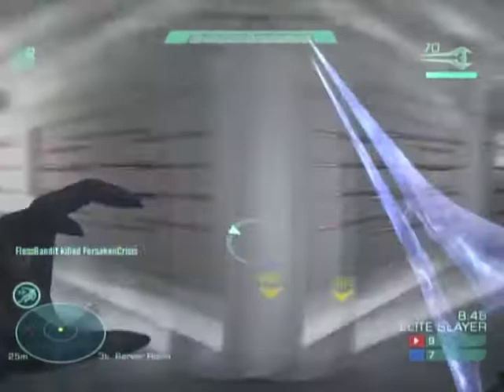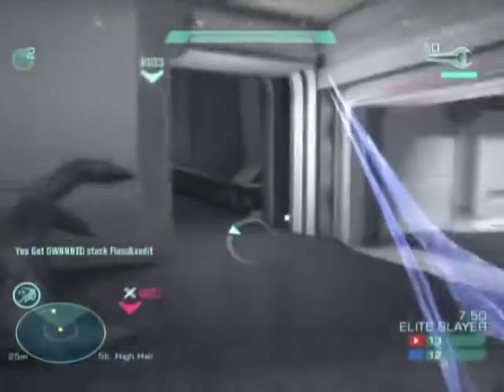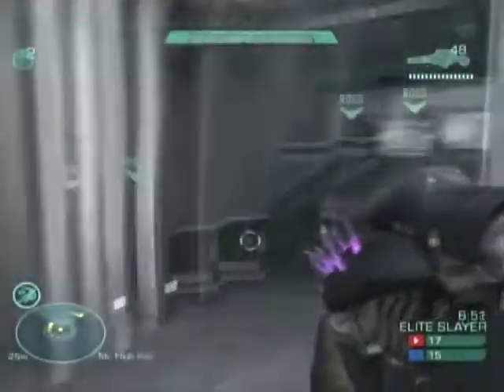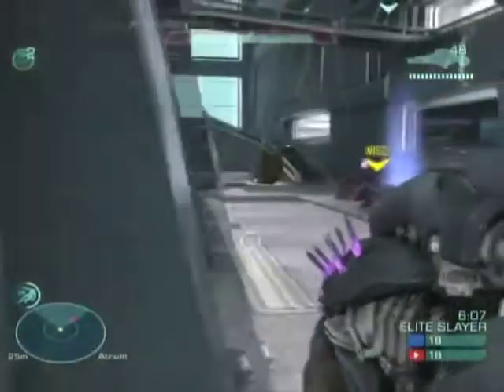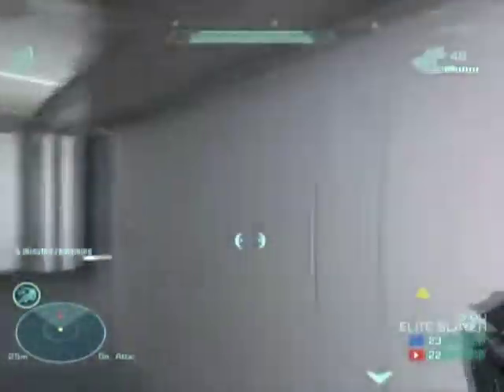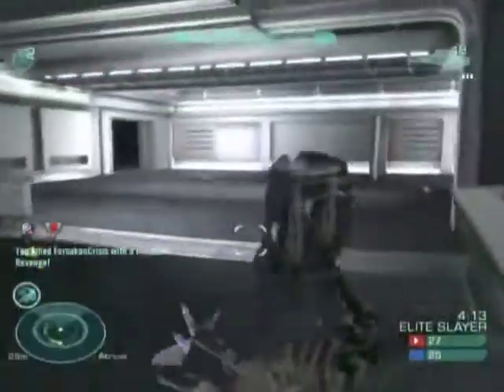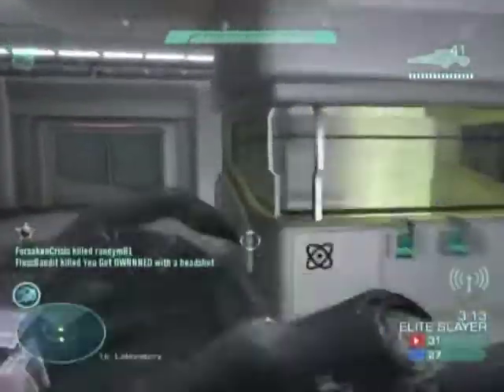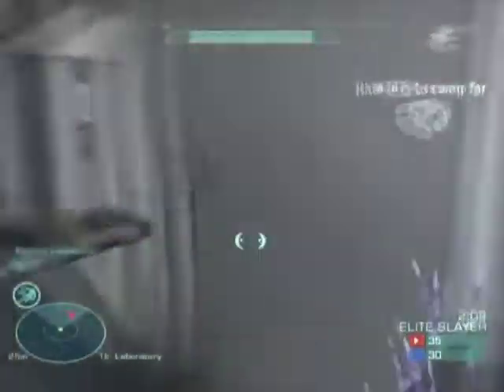[Halo Reach] Elite Team Slayer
Hey guys! i put this video up mainly to share my thoughts about the Halo Reach Beta. I also get a pretty decent score, i think, but i suck at halo so who knows.